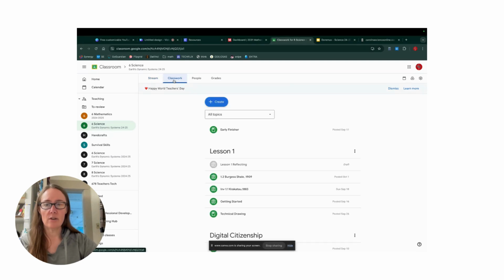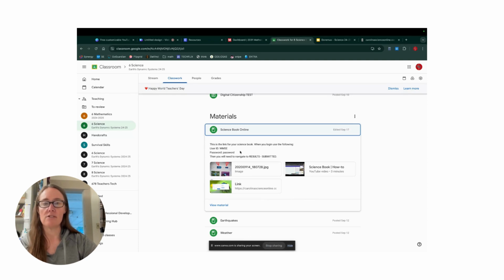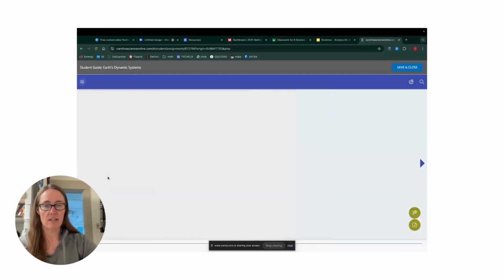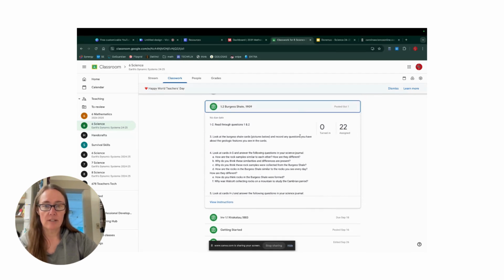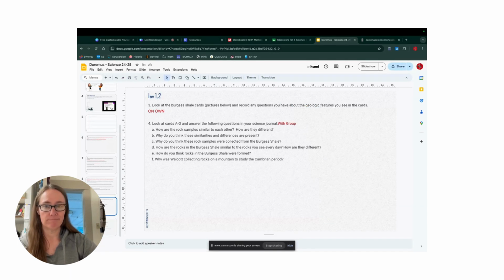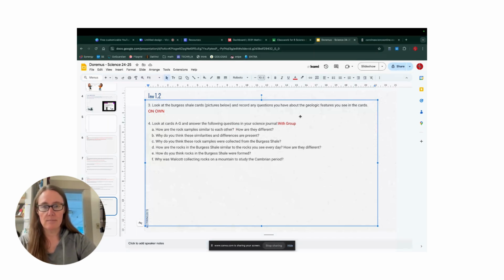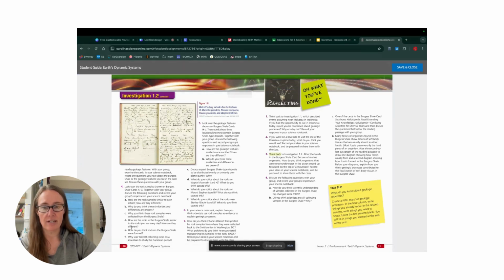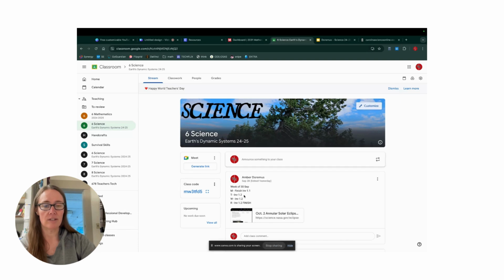Science Class Access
How to find your science work for the week, open and navigate the book, where to put your answers.